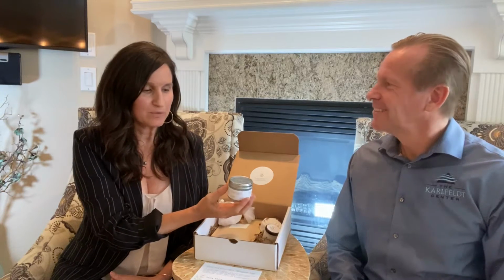Restoring Body Products - The Spa Box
The ultimate gift for any woman or man in your life! Help the ones you love to relax and enter into a parasympathetic state so they can rest, digest and heal!